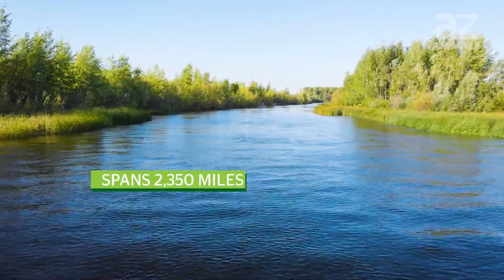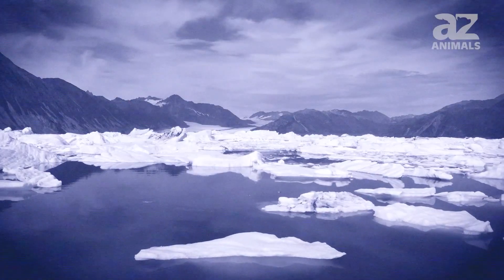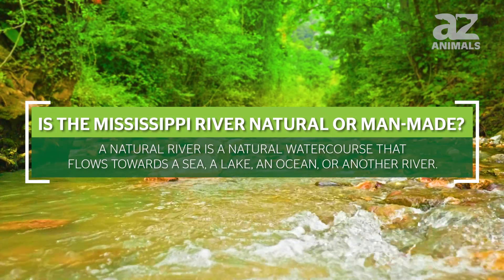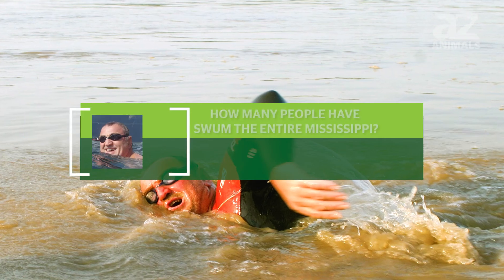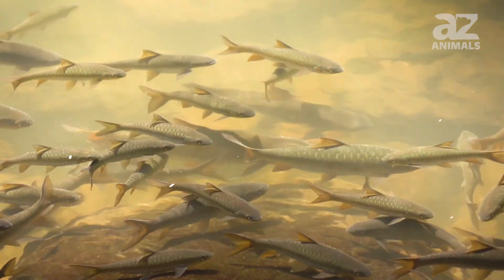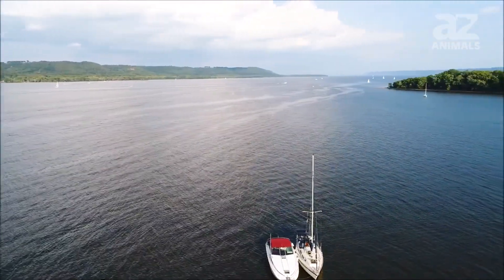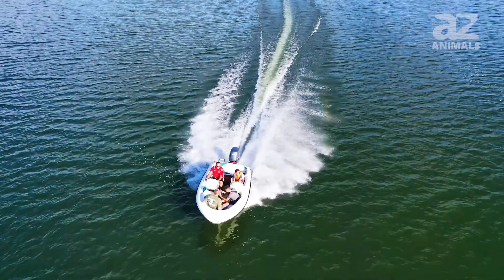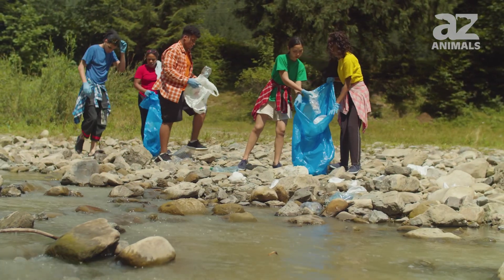How Was The Mississippi River Formed?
The Mississippi River spans 2,350 miles (12,408,000 feet), flowing through Arkansas, Illinois, Iowa, Kentucky, Louisiana, Minnesota, Mississippi, Missouri, Tennessee, and Wisconsin. It is the second-longest river as well as the second-largest drainage system in North America.

Without the Mississippi, shipping would take more time and cost more on average. This is because the Mississippi is one of the largest water highways and supports the shipping industry with over 35,000 jobs. This article takes a look at the river’s origin story – when and how the Mississippi came to be. Discover how the Mississippi River was formed below.